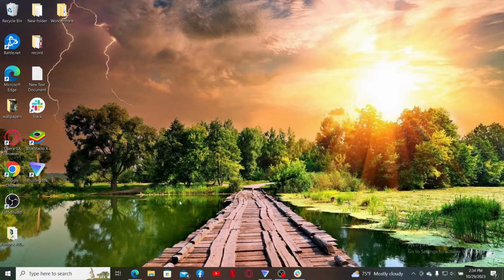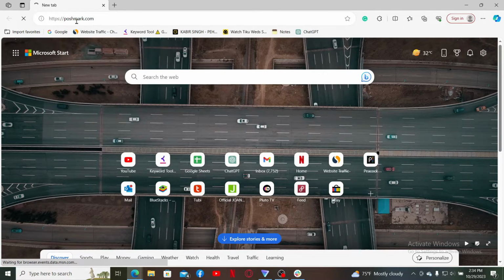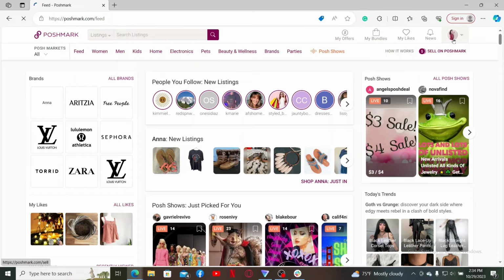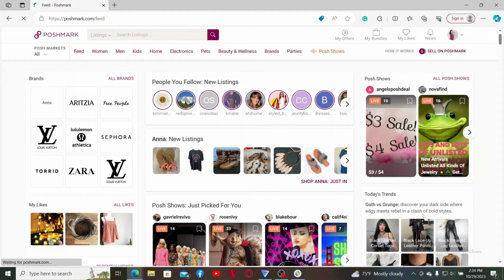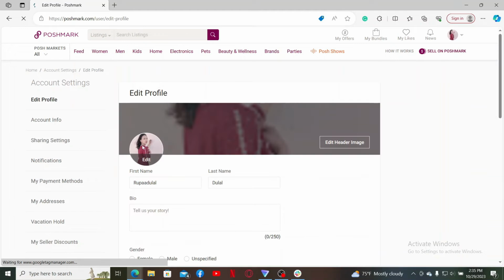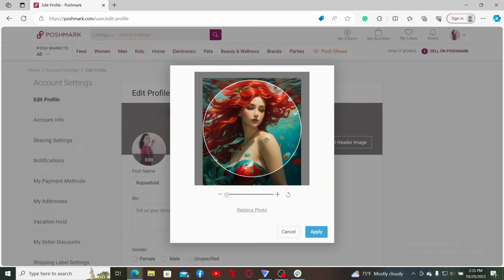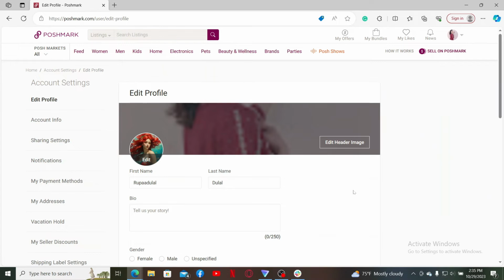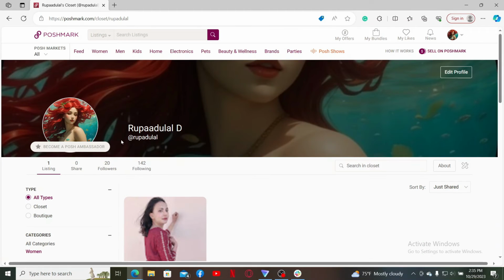How to Change Poshmark Profile Picture 2023?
Elevate your Poshmark style with a new profile picture. Learn how to change your profile image with this easy-to-follow guide, and make a lasting impression in the world of fashion.